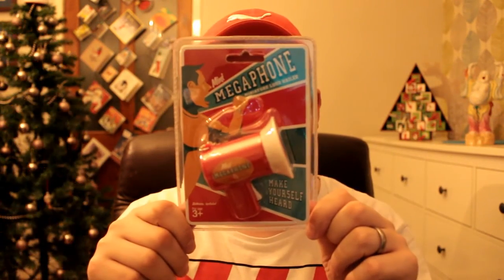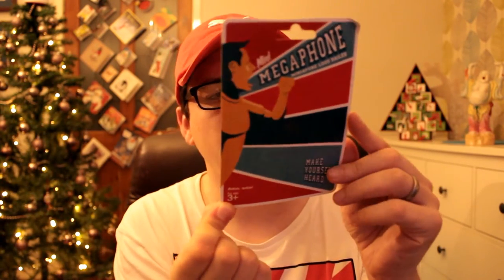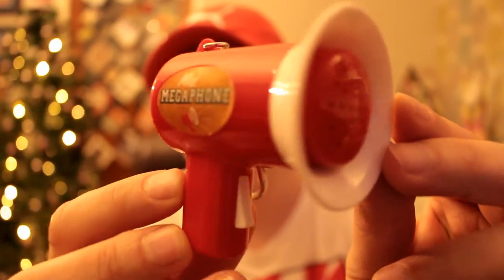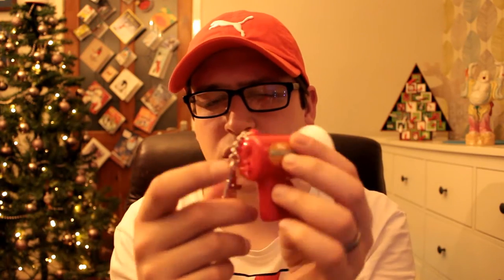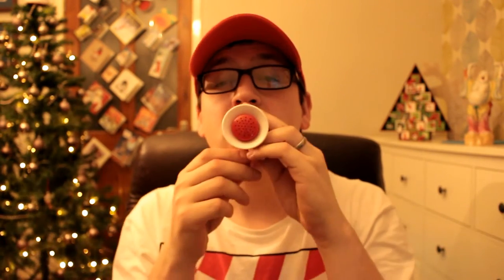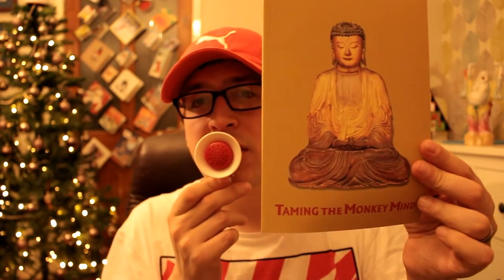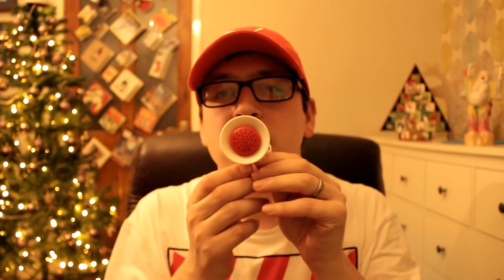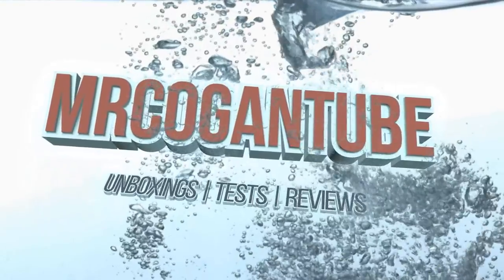Let's Test - Mini Toy Megaphone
My wife sometimes tells me I talk too quiet (mumble) and that she can't hear me. Let's see if this mini megaphone from Toys R Us could help me out.

Here's the link I mention in the video, looks like this company make / stock some pretty cool stuff